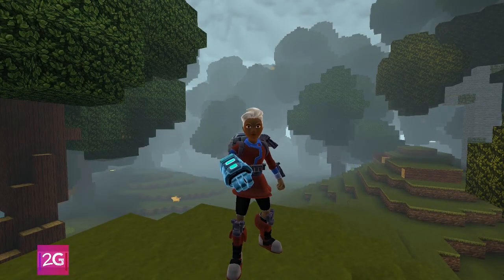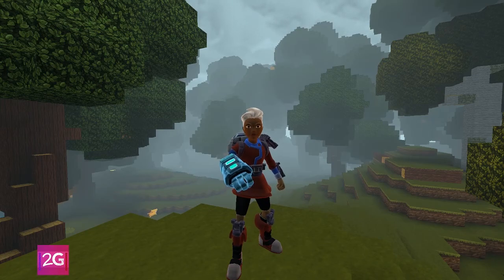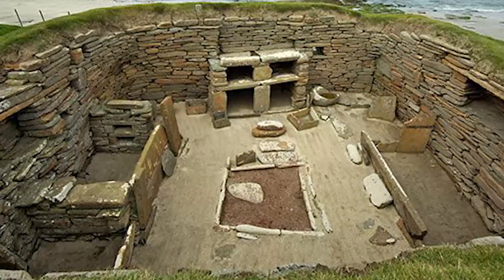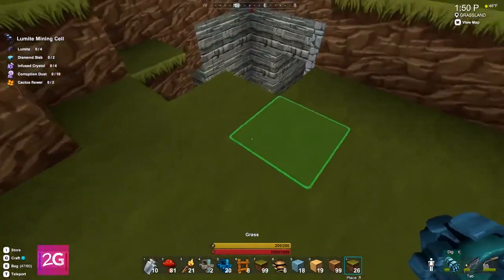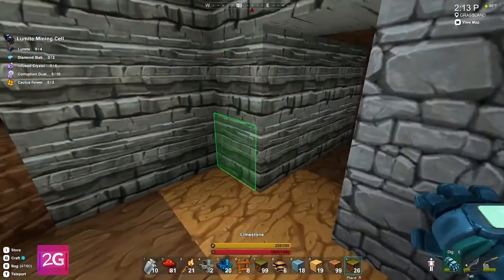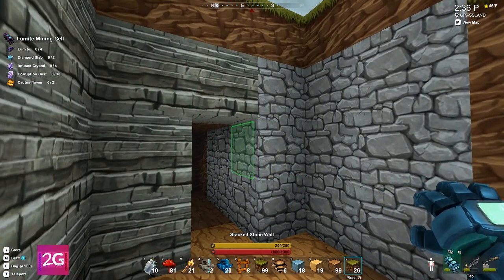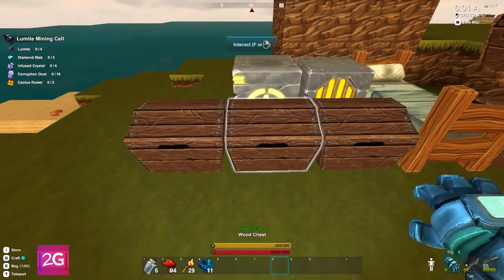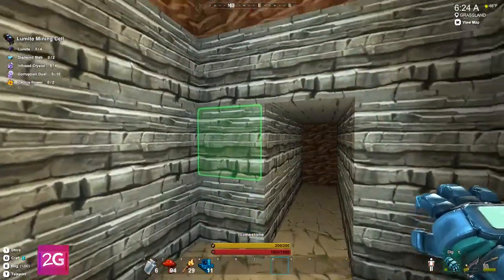Creativerse: Neolithic Architecture, Skara Brae Inspired | Part 1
We start a new Architectural Timeline series. The goal of this series is to use architecture from key points in history as inspiration for creativerse builds.

We're starting out with the neolithic periods and will move into other times and architectural styles such as Ancient Egyptian, Roman, Baroque, Victorian, hopefully ending with something futuristic.

Period - Neolithic
Inspiration - Skara Brae

"Neolithic architecture refers to structures encompassing housing and shelter from approximately 10,000 to 2,000 BC, the Neolithic period." - wikipedia

"Skara Brae is a stone-built Neolithic settlement, located on the Bay of Skaill on the west coast of Mainland, the largest island in the Orkney archipelago of Scotland. Consisting of eight clustered houses, it was occupied from roughly 3180 BC to about 2500 BC." - wikipedia

SPECIAL NOTE

Apologies for all the background sounds and volume issues. It was quite a feat to produce what I did away from home and in a house full of noisy people. But I didn't want to go much longer without posting something and once I had the idea for the series I really wanted to get started.

VALHALLA COMMUNITY is a multi-gaming community founded with the motto ALL FOR ONE & ONE FOR ALL.

Valhalla Community currently is active on Ark Survival Evolved, Creativerse, Heroes of the Storm, Star Wars the Old Republic, and World of Warcraft. Members also play a number of other games in an unofficial guild capacity

MUSIC
Intro/Outro ► Alot For a Light by Jingle Punks